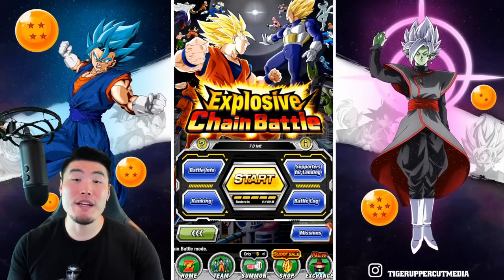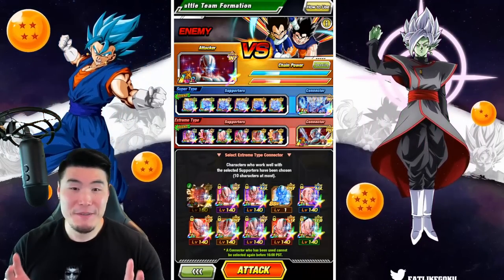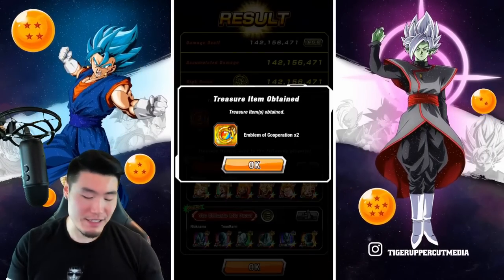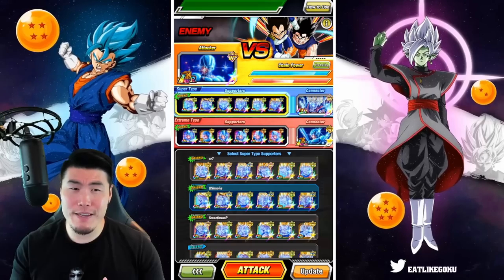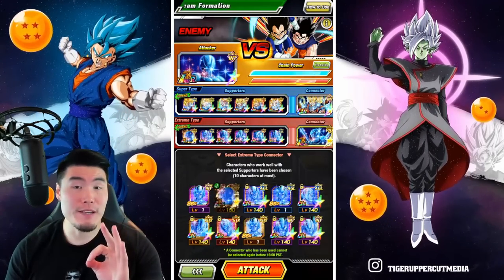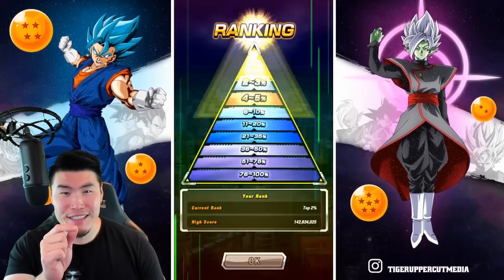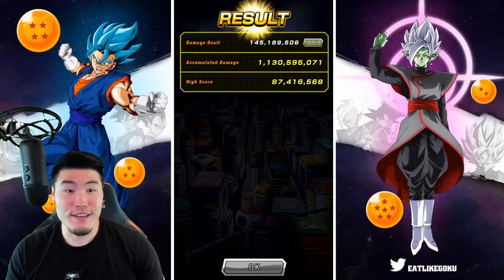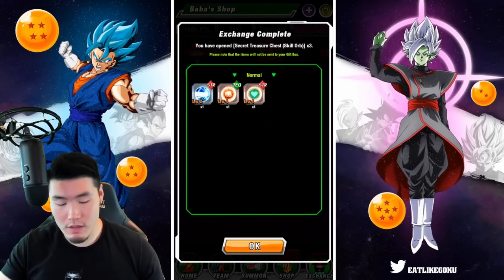THEY MADE ME WORK FOR THIS ONE! TOP 1% Goku & Vegeta Explosive Chain Battle Runs! (Dokkan Battle)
You can call me a lot of things... but I definitely ain't no QUITTER!